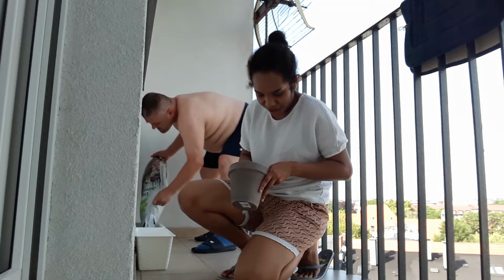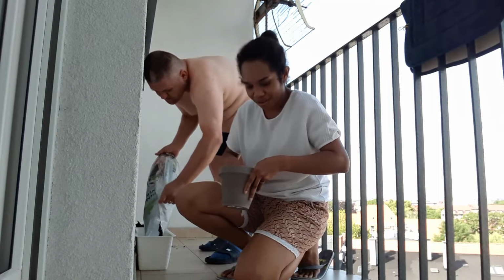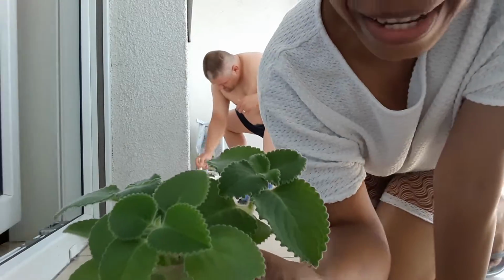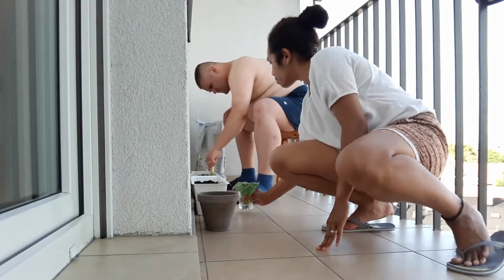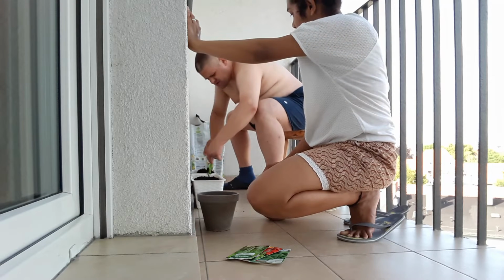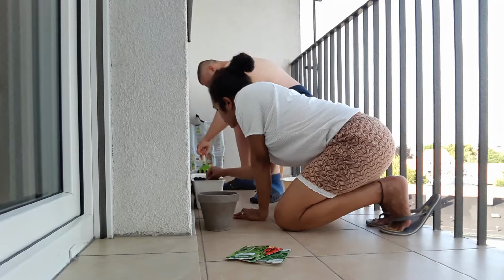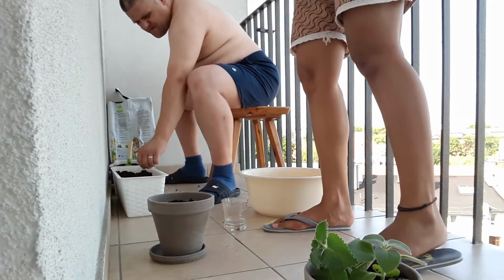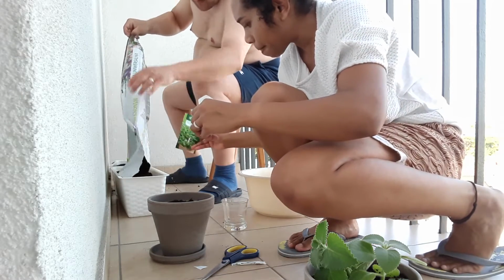BERKEBUN DI BALKON APARTMENT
Tanam-menanam di balkon apartment, walaupun kecil tapi bisa di jadikan lahan untuk bercocok tanam.